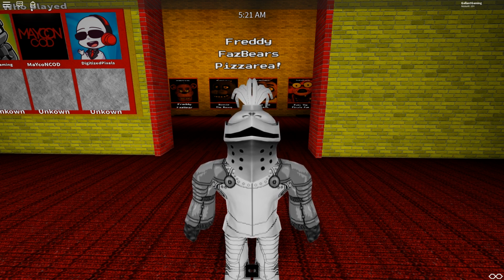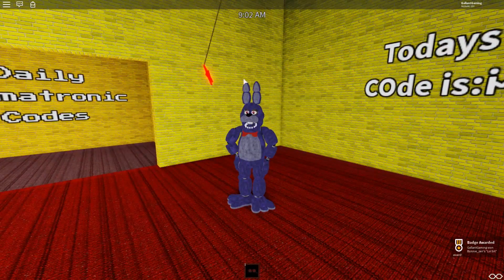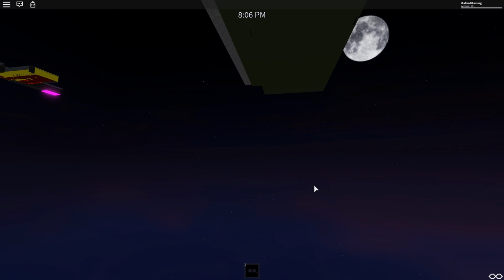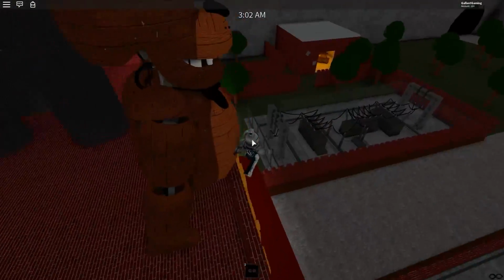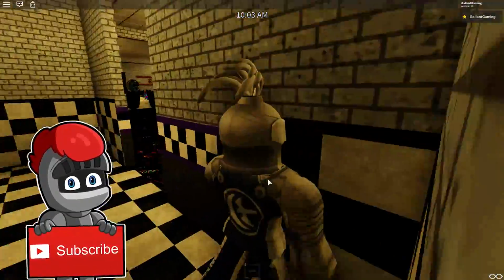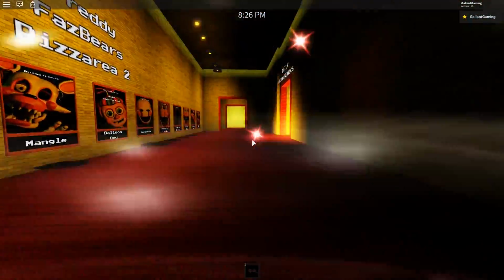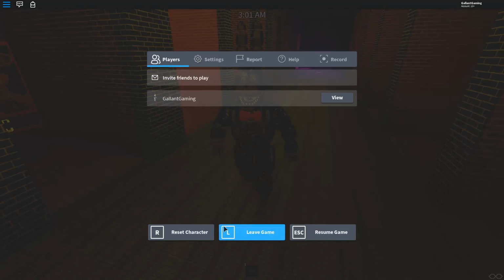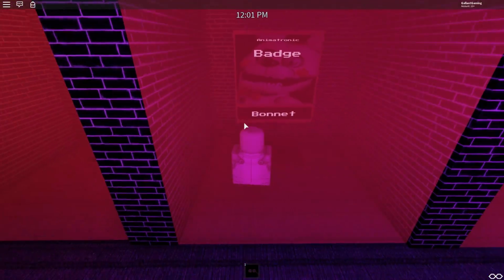How To Get Funtime Foxy, Frostbear Badges AND MORE in Roblox Fazbears Animatronic Factory Roleplay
BUY MY BRAND NEW PLUSHIE BEFORE IT'S GONE FOREVER! How To Get Funtime Foxy, Frostbear, lolbit, bonnet, glitchtrap Badges AND MORE in Roblox Fazbears Animatronic Factory Roleplay

Support me and enter my Star code GALLANT when you buy Robux (Desktop AND Mobile)!